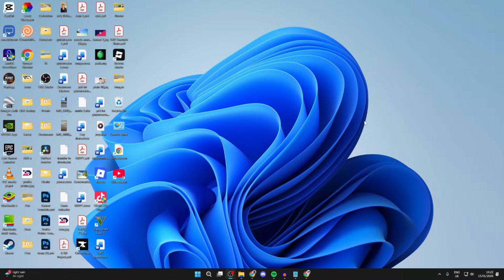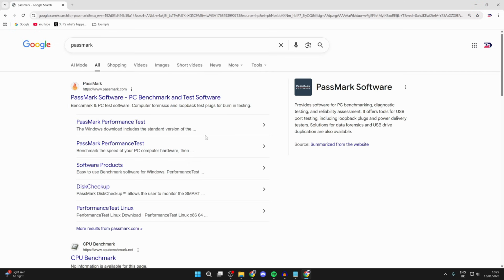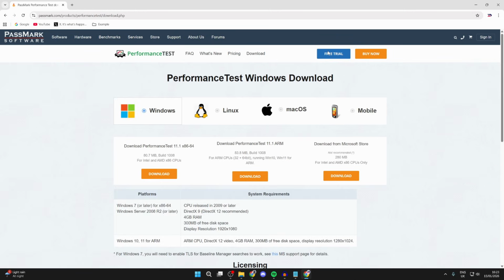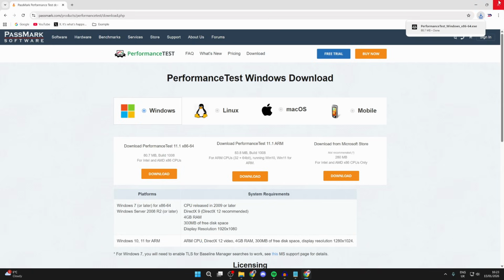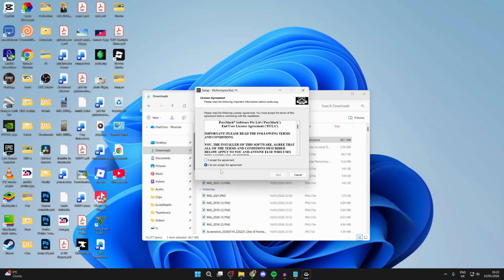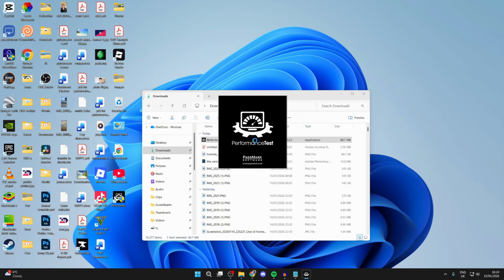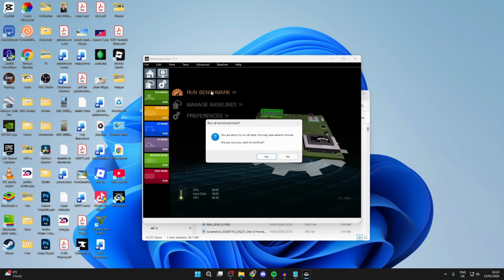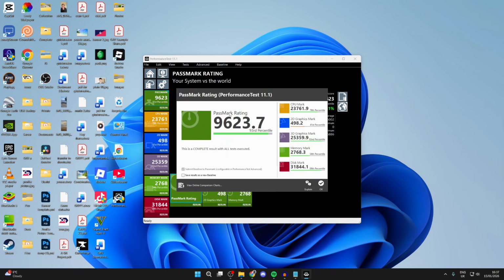How To Run Benchmark Test On PC or Laptop - Step By Step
Learn how to run benchmark test on pc or laptop in this video.

GuideRealm